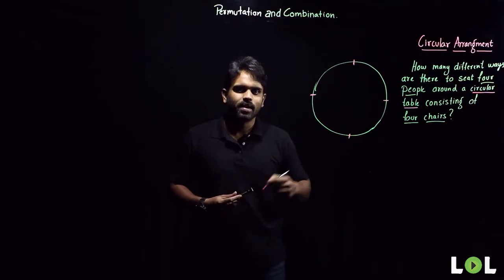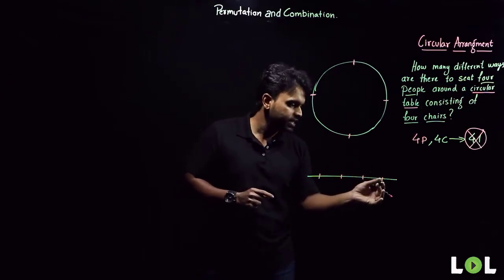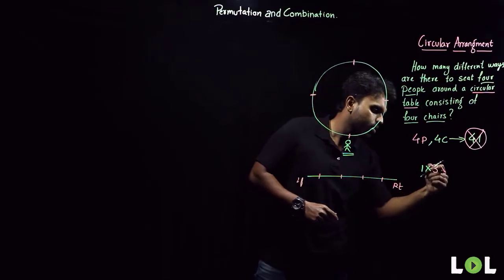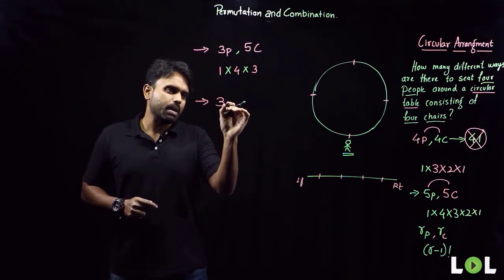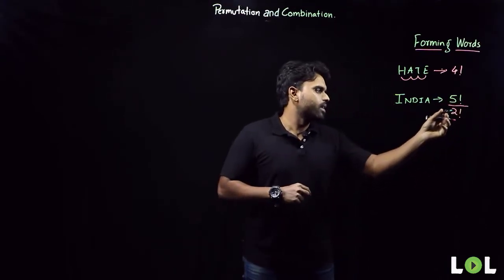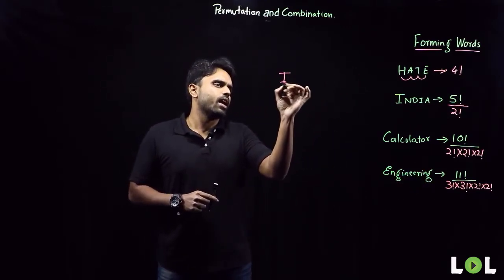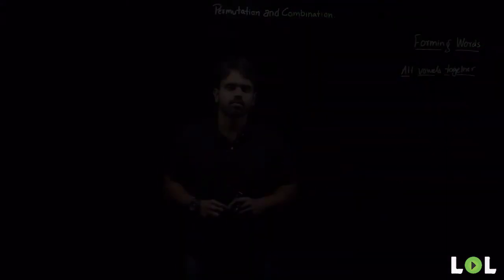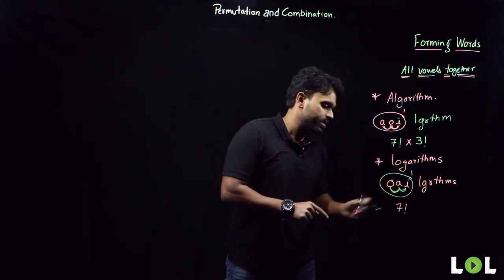Permutation and Combinations | Part-4 | LOL | Praveen Jadhav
IBPS CLERK and PO
IBPS CALENDAR
online sbi banking
sbi banking
ibps clerk 2021
sbi po
ibps po
sbi clerk result 2021
ibps clerk
sbi clerk
banking exams
ibps rrb